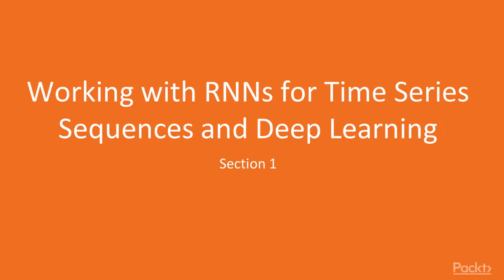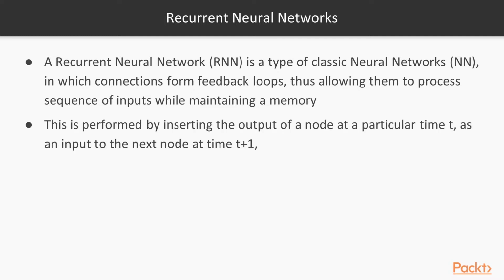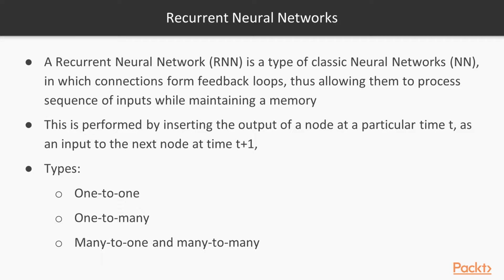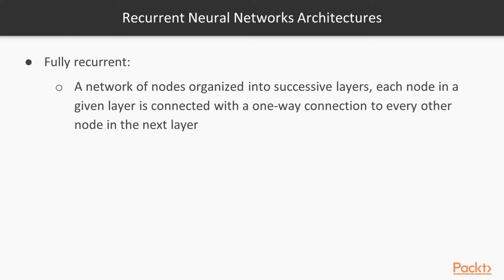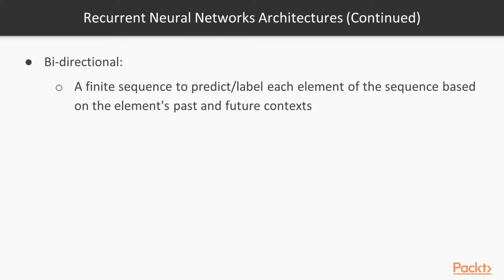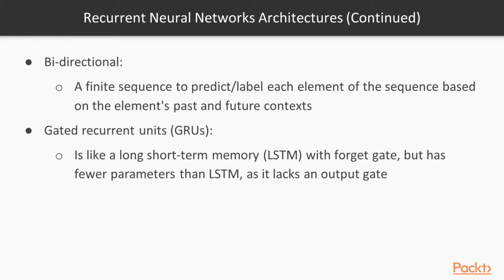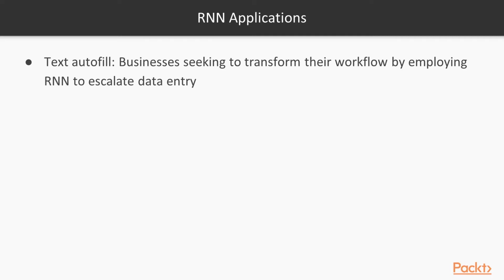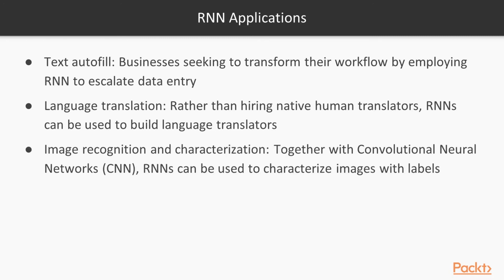Getting Started with TensorFlow 2.0 for Deep Learning :Intro Recurrent Neural Network|packtpub.com